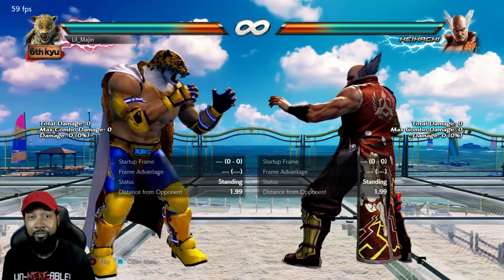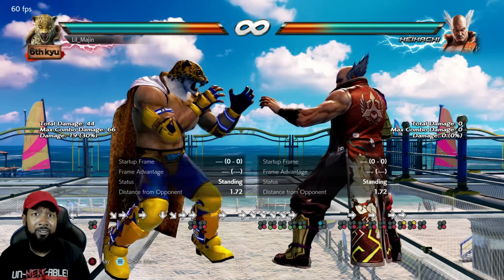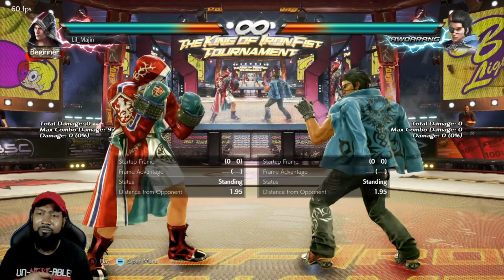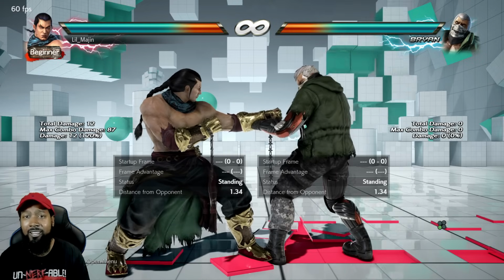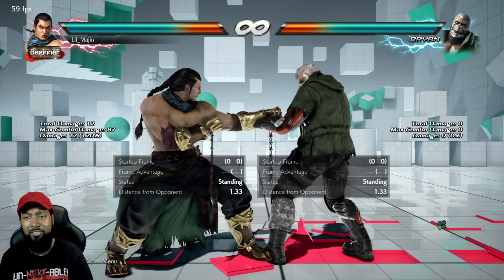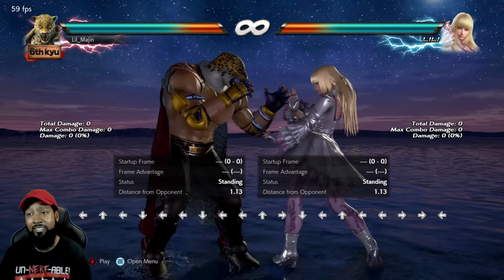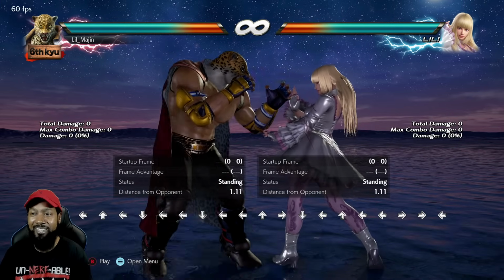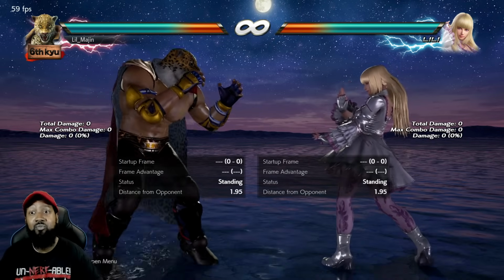Favorite TEKKEN 8 Gameplay Changes from Tekken 7!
My opinion on Tekken 8's best gameplay changes from Tekken 7. What are your favorite gameplay changes?

0:00 Intro
0:06 Low Parries
3:50 Recoverable Health
8:21 Get up kicks
11:04 Jabs Pickup after tailspin
12:49 Throws

King Shining Wizard MERCH available now on Teespring and Amazon!

Want to improve your game? I am a Tekken 7 coach on Metafy! Book a session with me at:

Here's the link to the Sony PS5 Controller that I use for Tekken:

Lil Majin's Amazon Store: